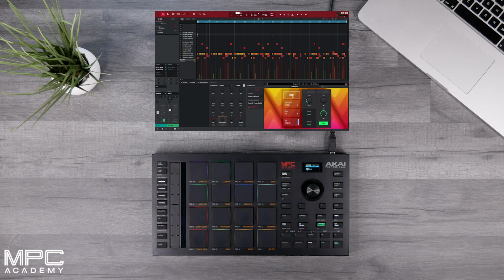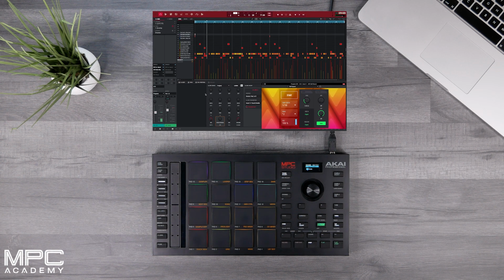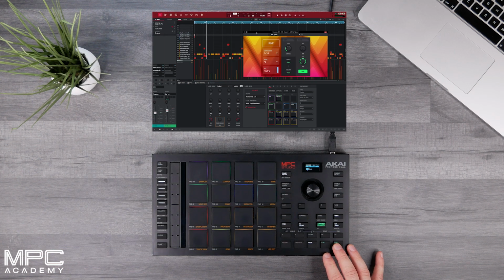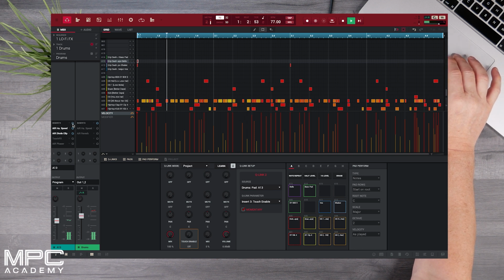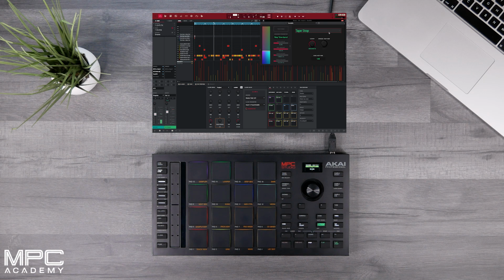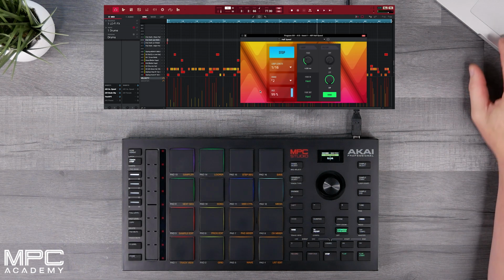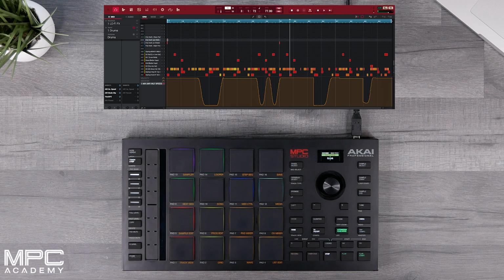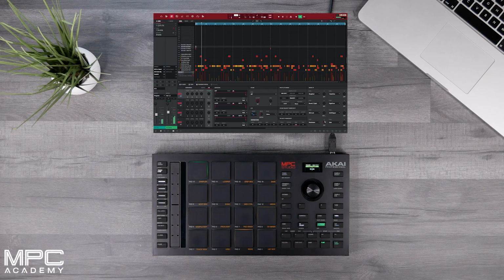How To Create Lo-Fi Sound and Feel On MPC Studio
Lo-Fi FX add texture and help shape the sonic of your beats with insert effect plugins including harmonic, time-shifting, dynamic, and modulation.